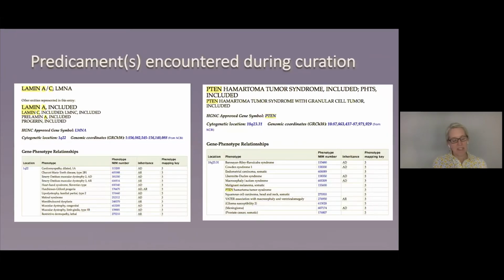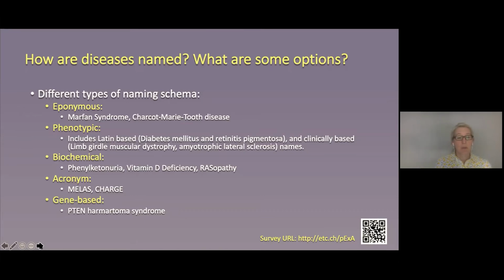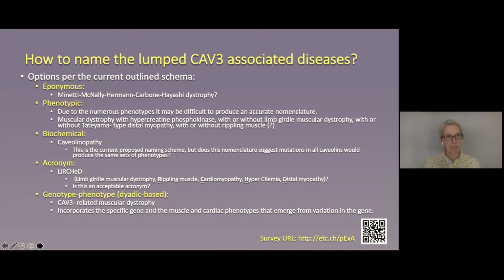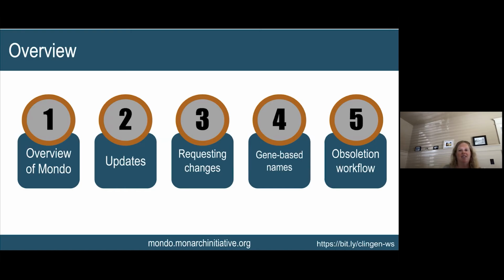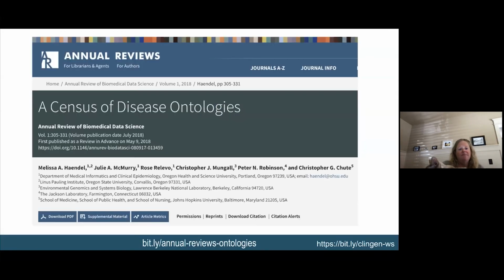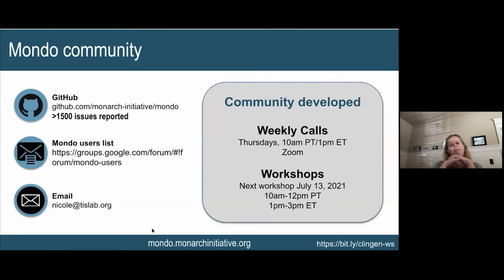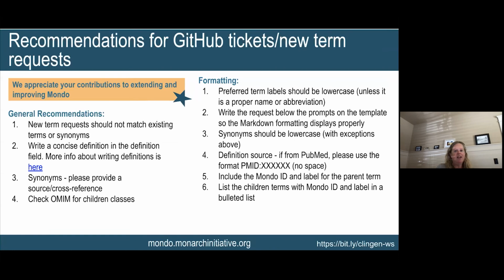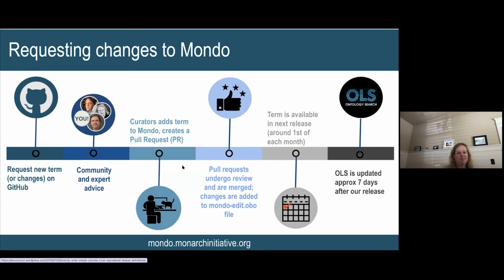Lumping and Splitting/Mondo Disease Ontology (Breakout Session 5)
Courtney Thaxton presents ClinGen’s method to guide users through the disease-selection process, considering disease mechanism, mode of inheritance, and phenotypic variability.

Nicole Vasilevsky presents on how ClinGen curators work with the Mondo Disease Ontology, which aims to harmonize disease definitions across the world.